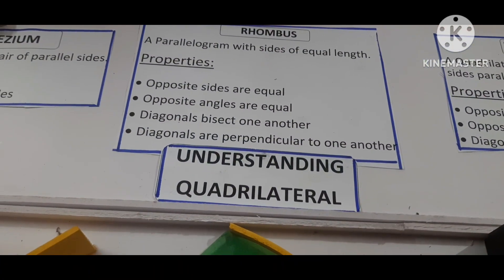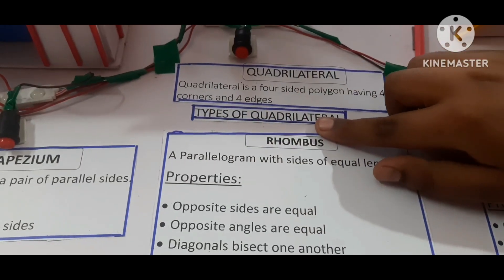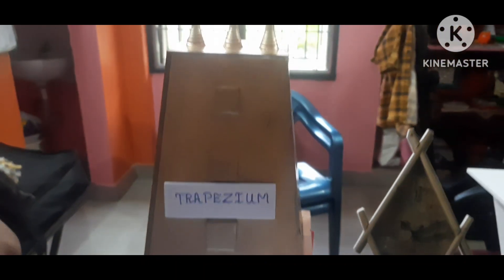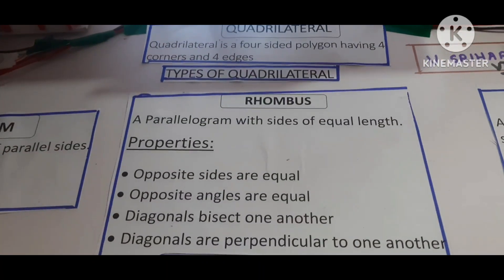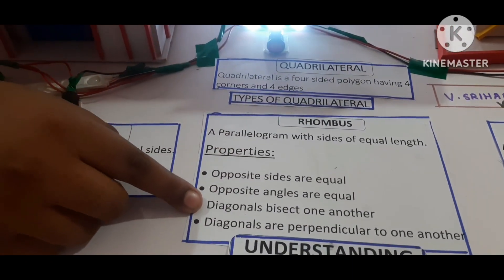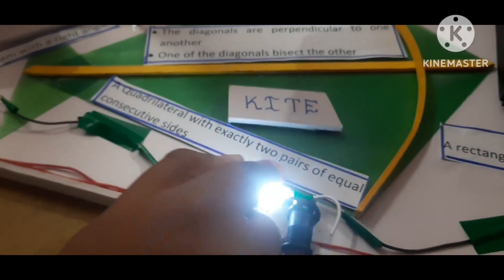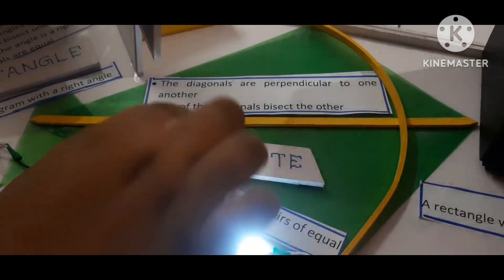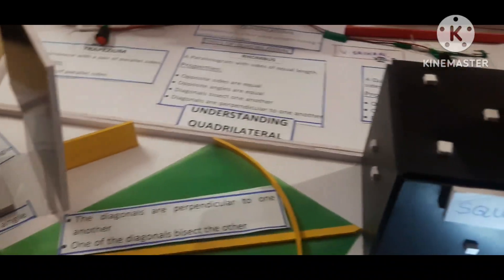Project on Understanding quadrilateral by Srihari's vlog time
Hi guys I  am Srihari  today i did an project on quadrilaterals hope u find it interesting the